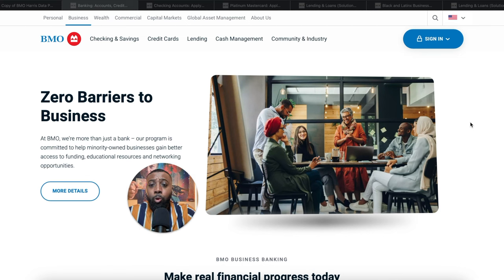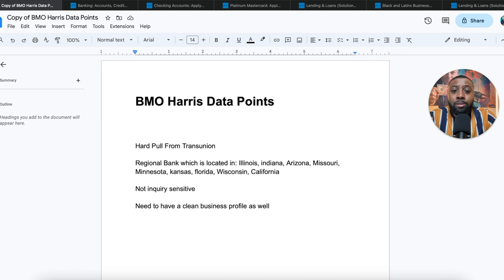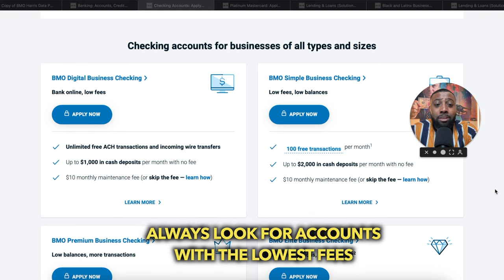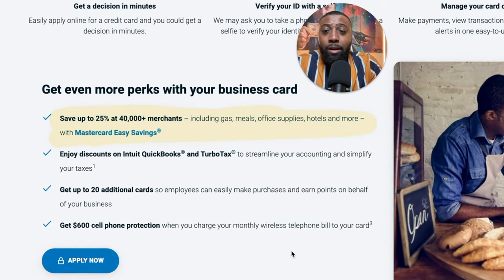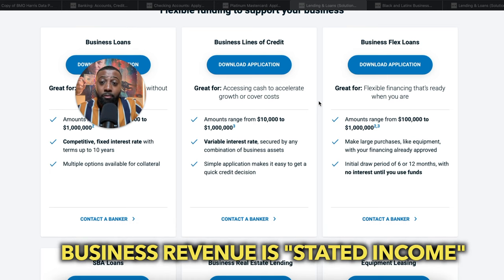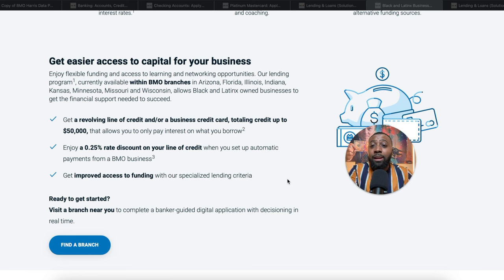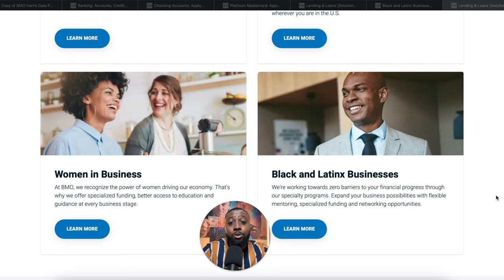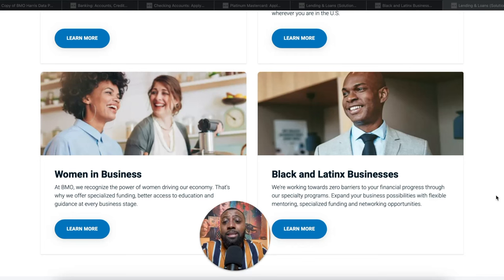Bmo Harris Will Give $50K In Business Funding For Minority Businesses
Have a 680 credit score and tired of guessing with funding your business?

Get Access To Over $1,882 Worth Of 'No Bs' Funding Roadmaps For FREE When You Join The Omni Leverage Academy (Everything I’ve learned for less than $2 a day) :

Need To Monitor Your Business Credit?

Need To Repair Your Credit? Head to our website and click the "Credit Repair" tab

In this video I break down Bmo Harris and showcase their business financial products. They have a 0% interest business credit card as well as a business line of credit that you can get access to if you can meet the criteria. They also have a unique minority business funding program that allows you to get easier access to the funds your business needs. Learn how by watching the video for the full breakdown

Apply for an American Express Blue Business Plus Card with this link. With your new Card, you could earn a welcome bonus and your friend could earn a referral bonus. Terms Apply.

Open a business bank account with Novo and get access to business funding